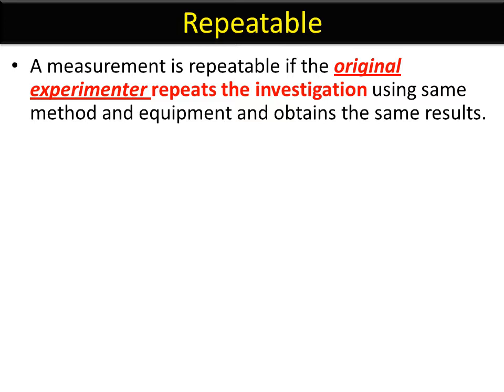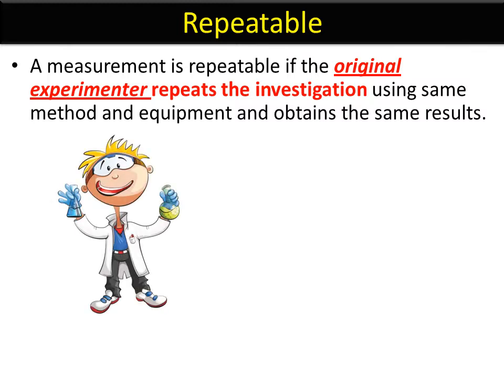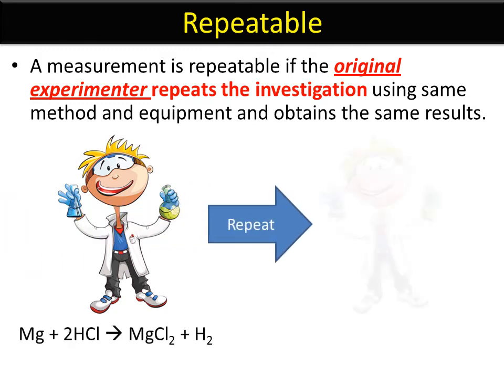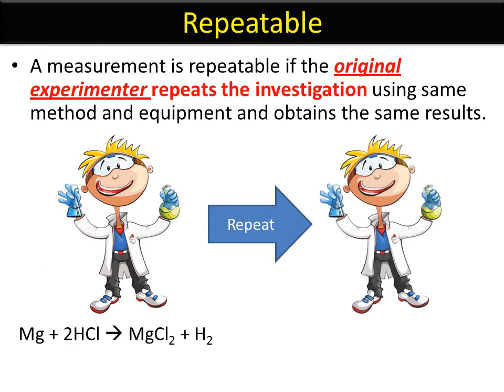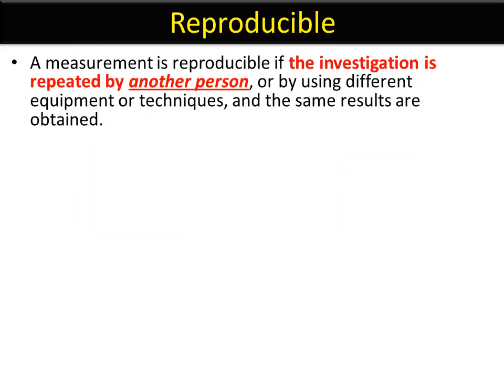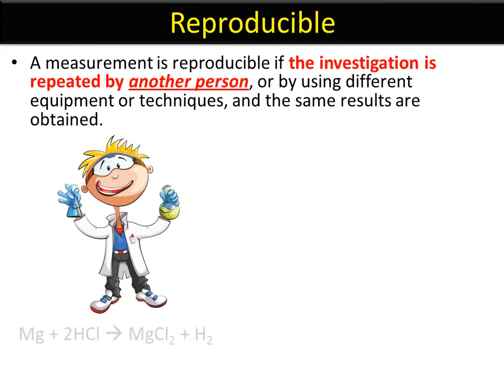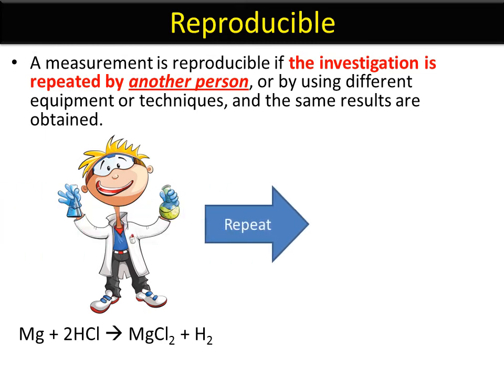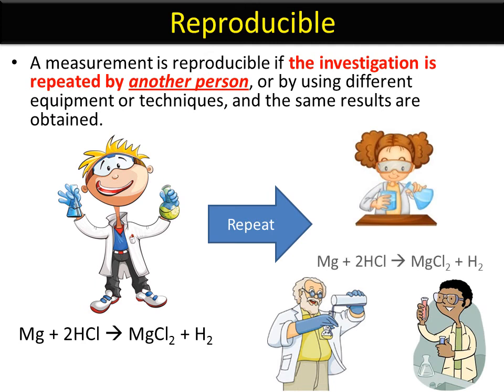GCSE Scientific language - Reproducible and Repeatable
A guide to How Science Works keywords for AQA GCSE Sciences